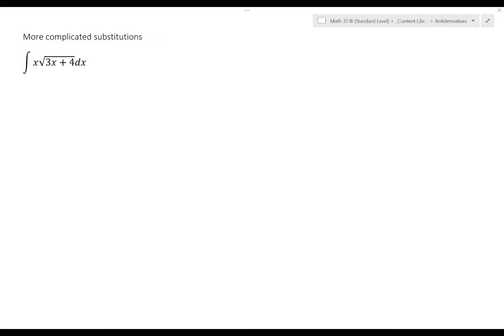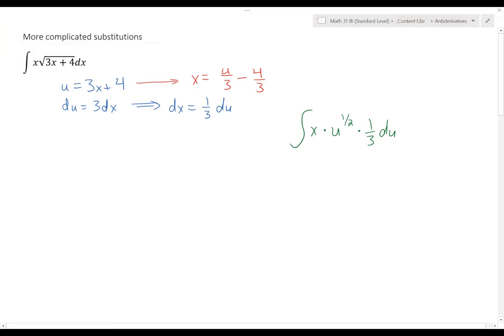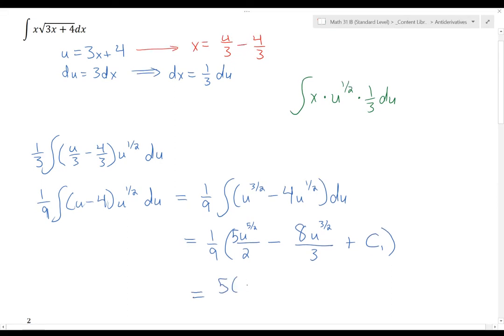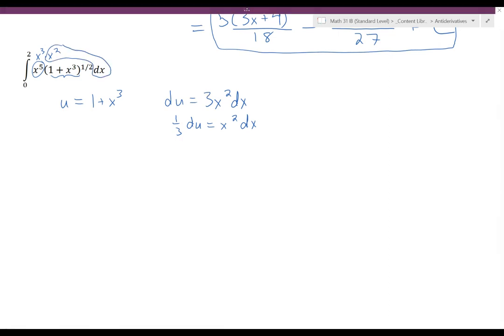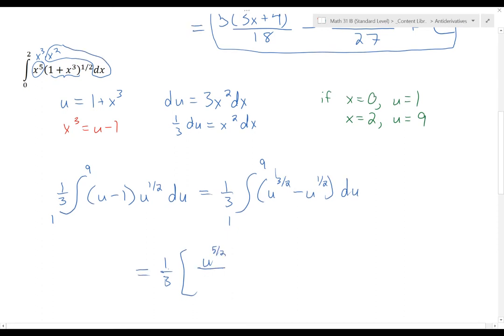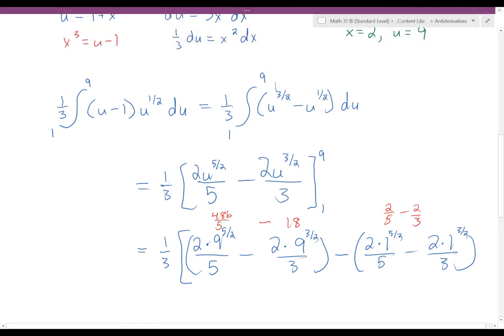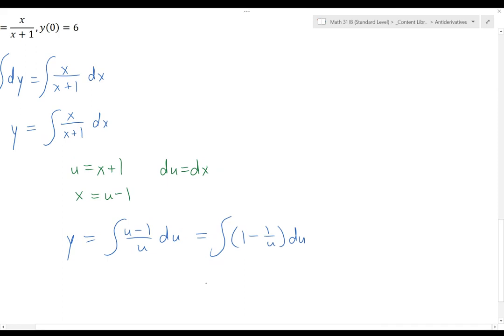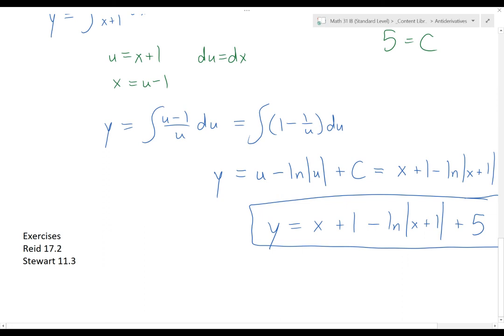More complicated substitutions